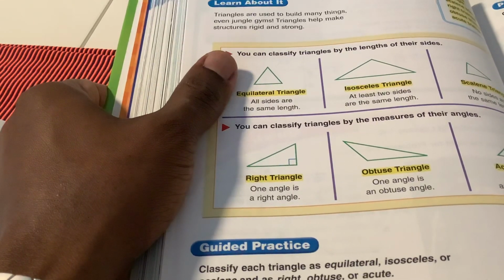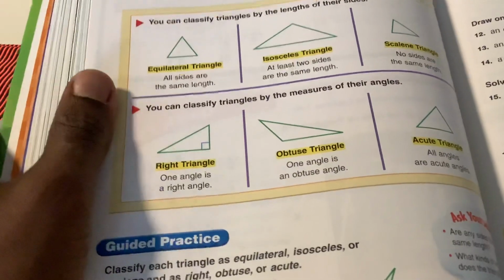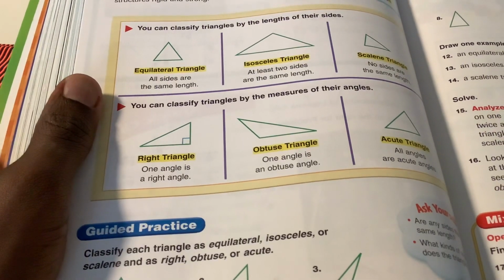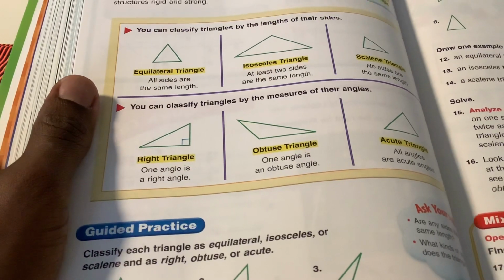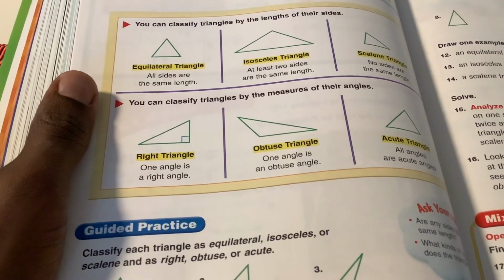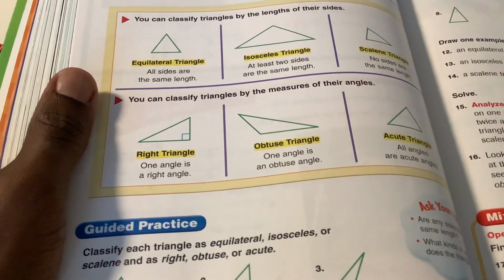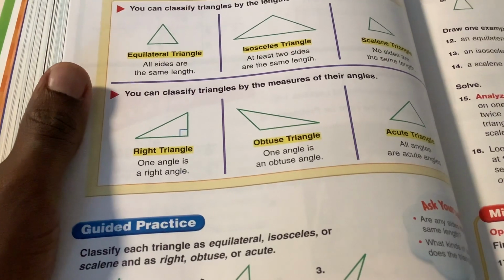Grade 4 Mathematics-Classify Triangles (10-28-20)